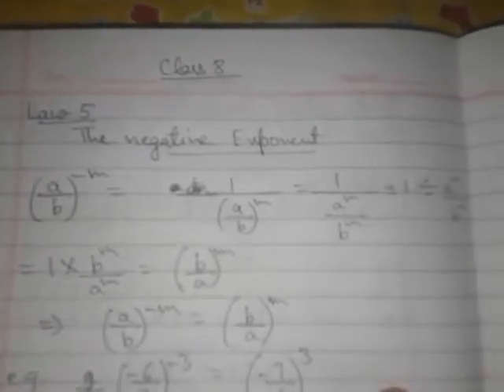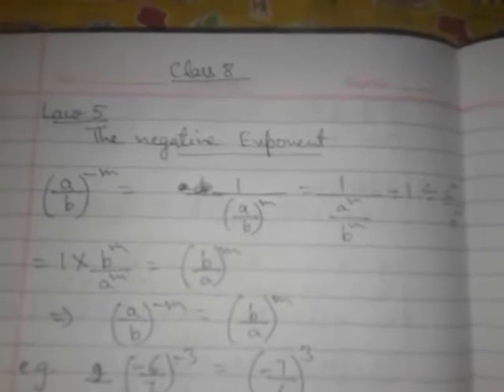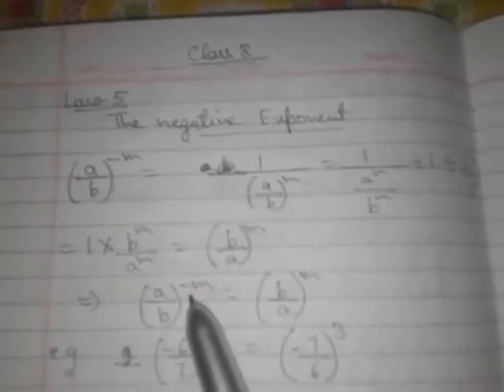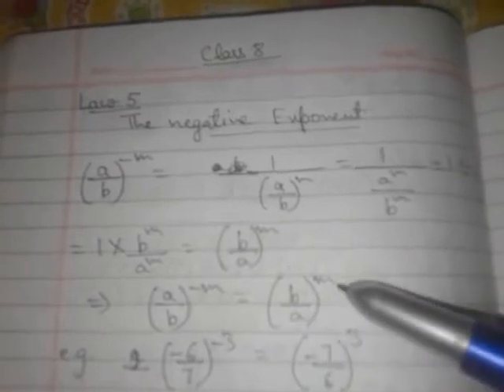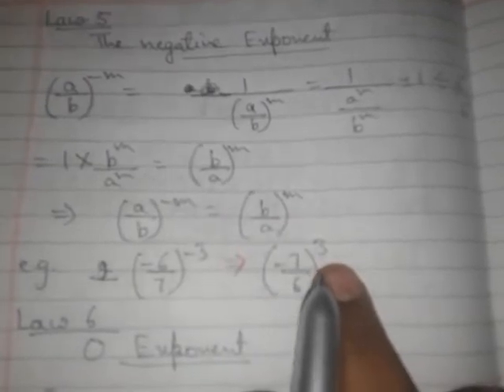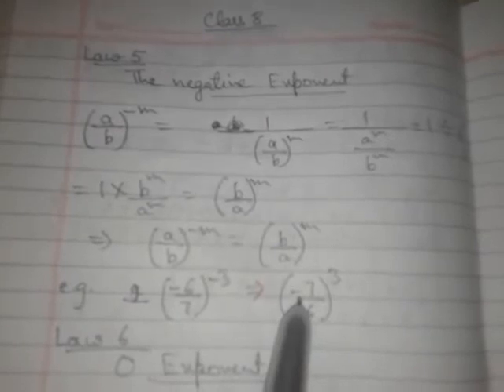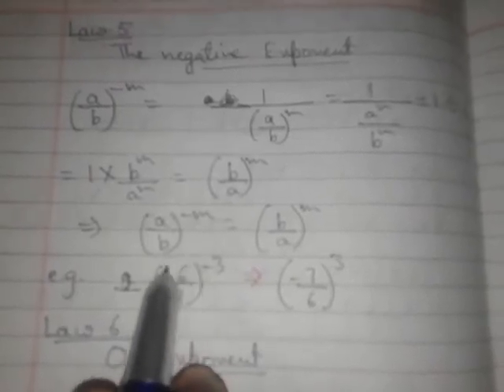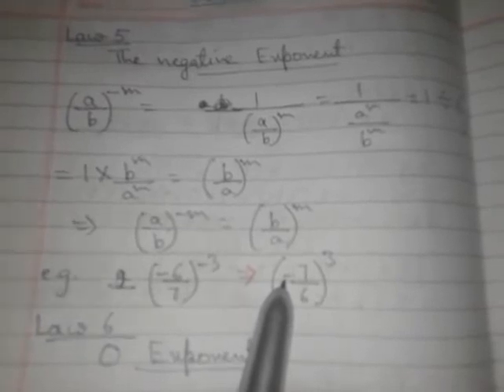Negative and Zero Exponents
Video for class 8